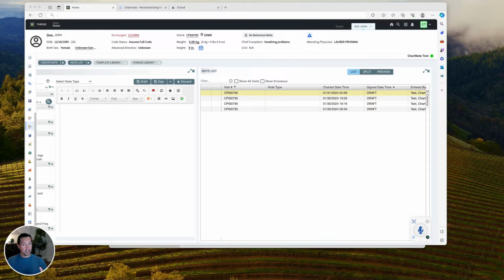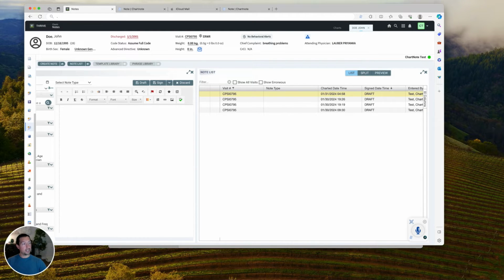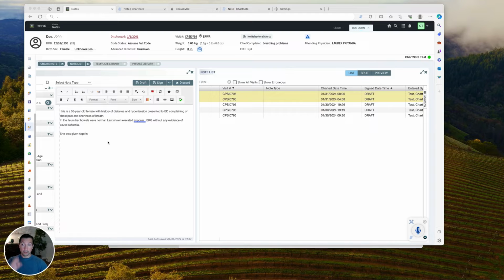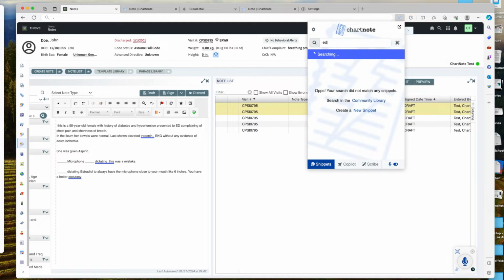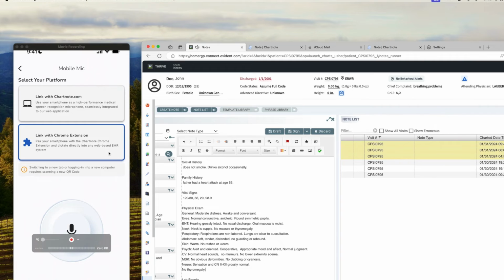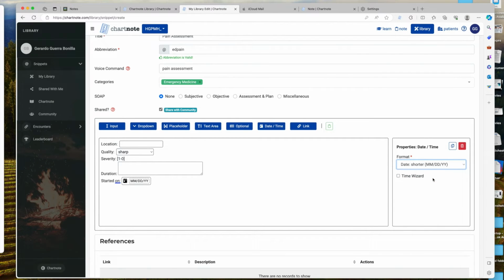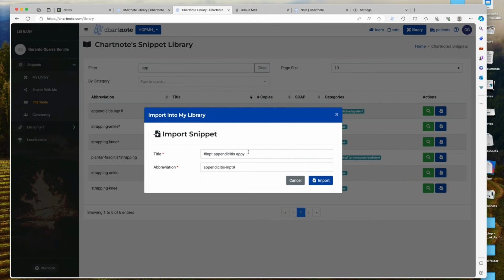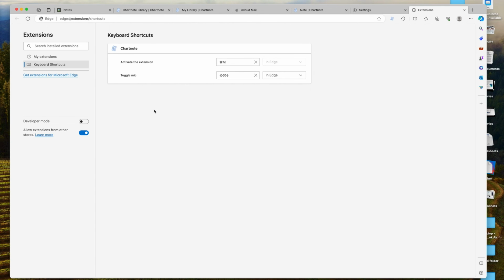Chartnote Teams Onboarding Tutorial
This guide provides a step-by-step tutorial for onboarding new users to Chartnote Teams. It covers creating an account, accepting invitations, setting up the Chartnote extension for voice-to-text dictation, using the mobile app, managing snippets and templates, adjusting extension preferences, and setting up keyboard shortcuts. It is a comprehensive resource for anyone who wants to efficiently and effectively navigate and utilize the Chartnote platform.

About Chartnote

⏱️⏱️VIDEO CHAPTERS⏱️⏱️
00:00 Intro
00:55 Create an Account
01:35 Accept the Invitation
02:32 Chartnote Extension: Initial Setup
03:25 Dictation: Voice-to-Text
06:45 Dictate Using Chartnote Mobile App
08:10 Snippets and Templates
11:28 Managing Snippets
17:22 Extension Preferences